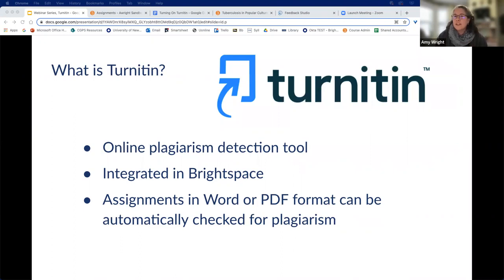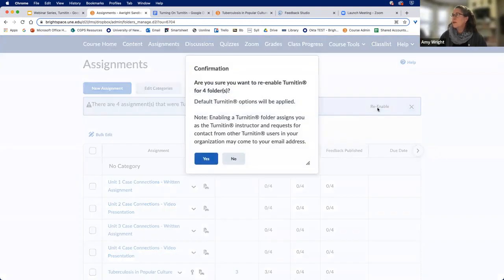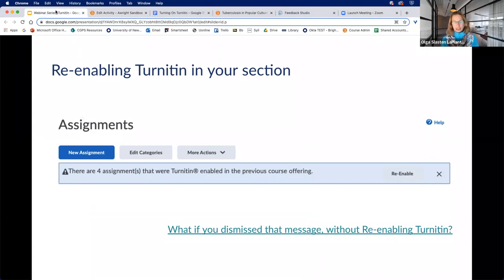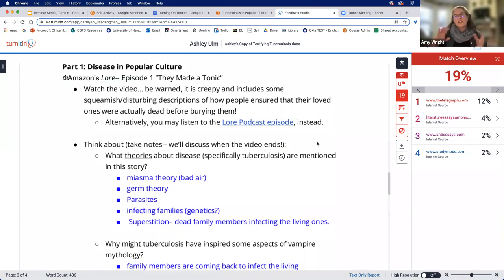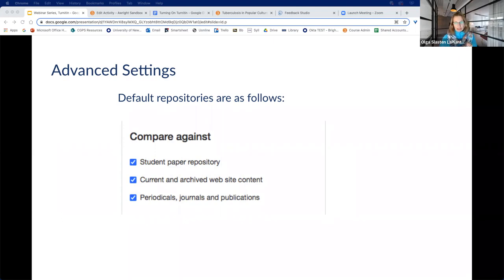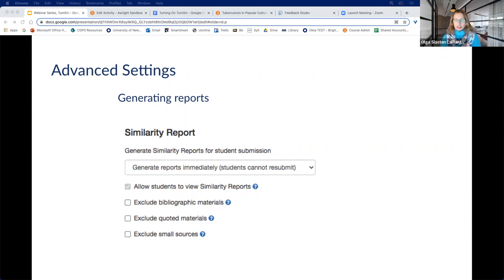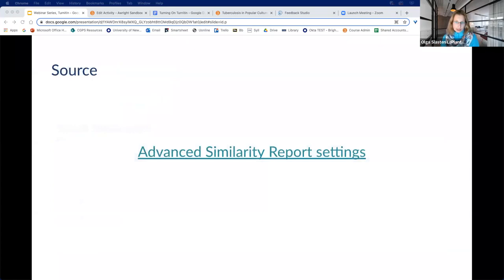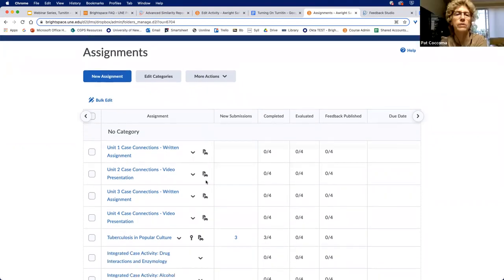Brightspace: Optimize Your Workflow - Using Turnitin